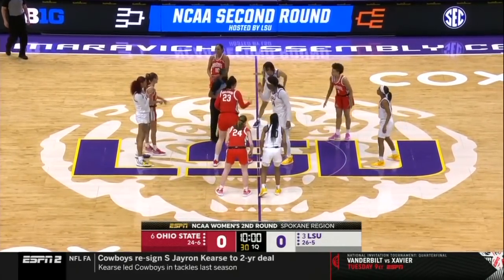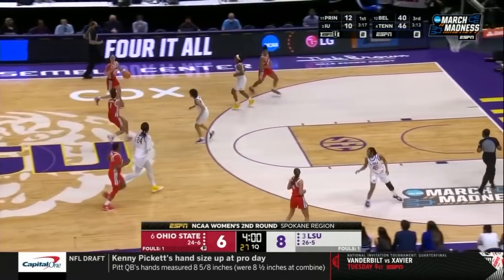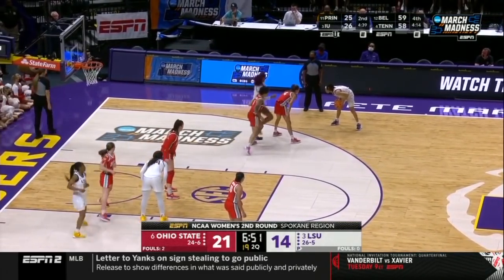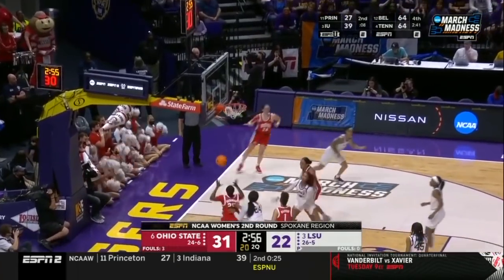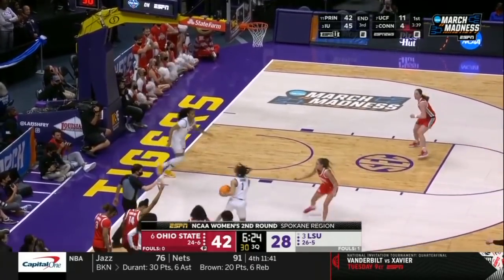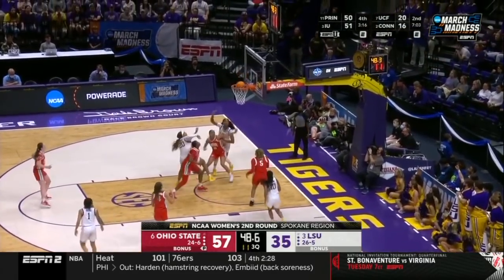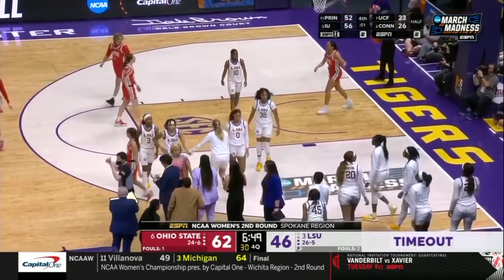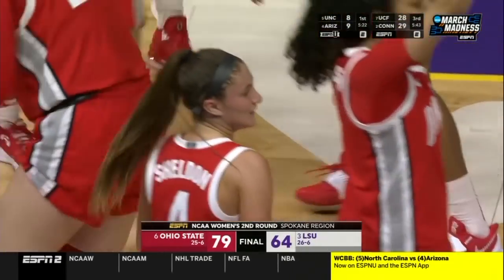LSU vs. Ohio State - Women's NCAA tournament second round highlights